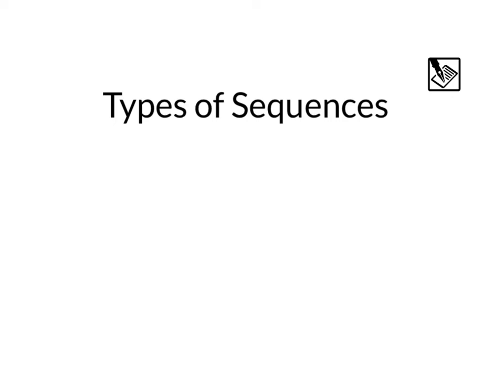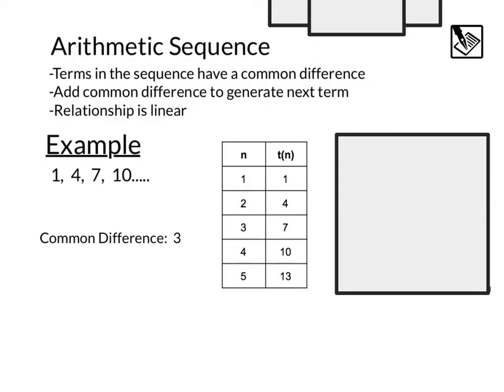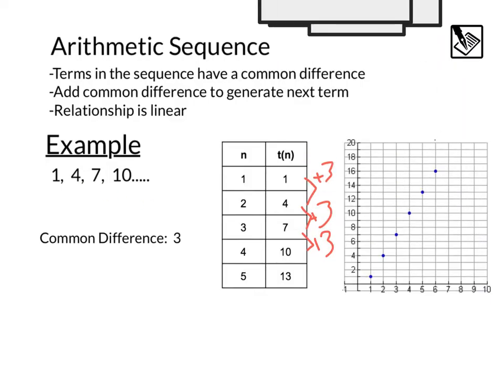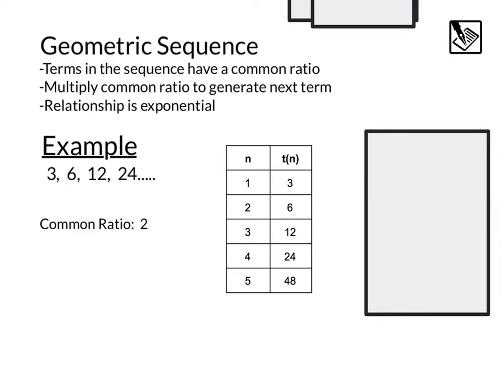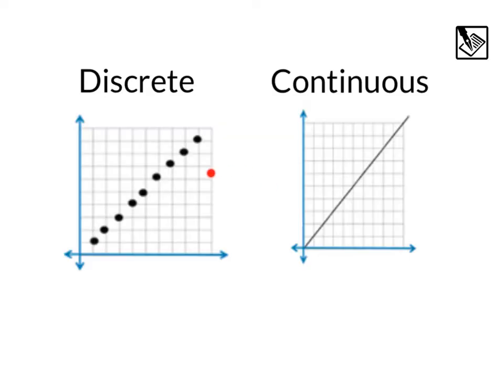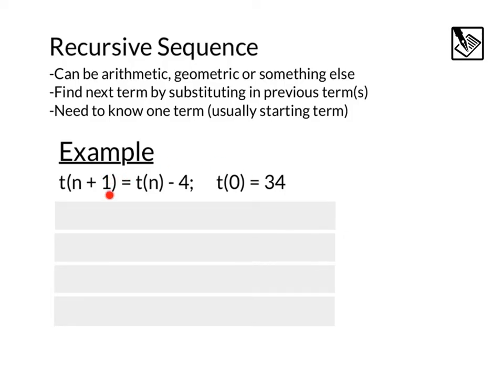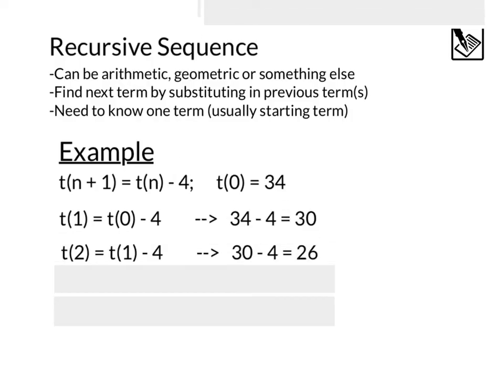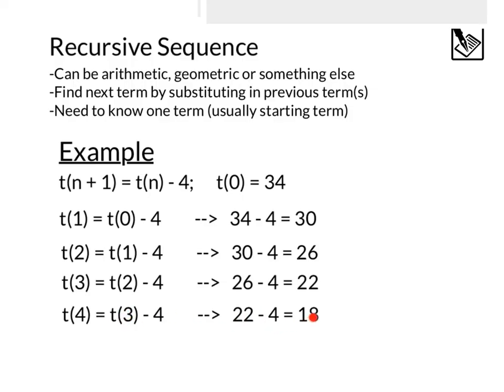Types of Sequences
Notes 5-1: arithmetic, geometric and recursive sequences, exponential, discrete, continuous